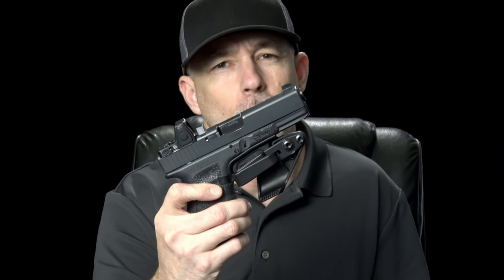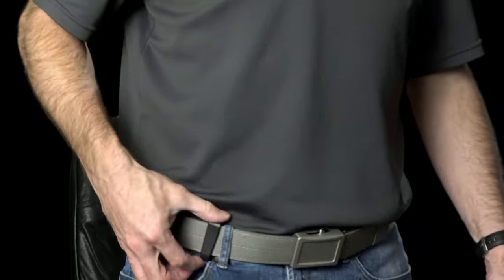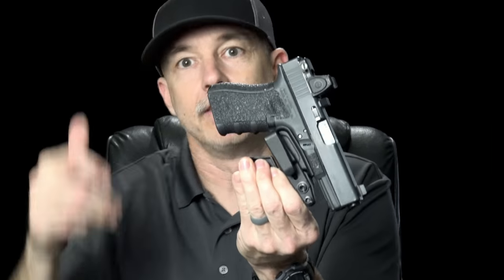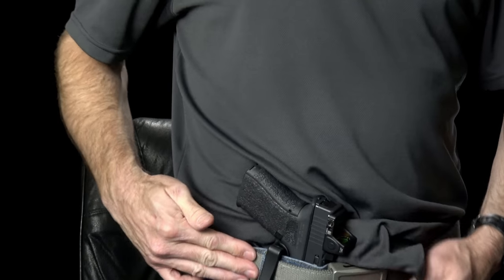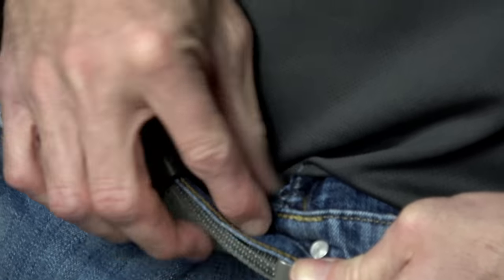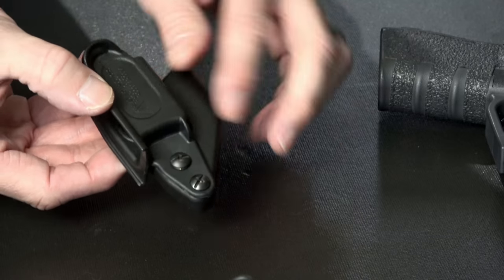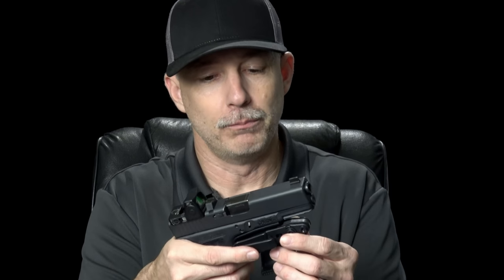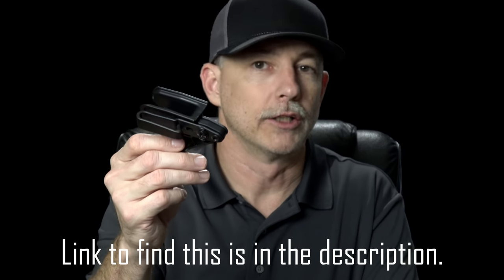Holster Review - Raven Concealment Vanguard 2 with Claw and Clip Option - Glock 19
Well... here it is. My thoughts on the Raven Concealment Vanguard 2 as used with my Glock 19. There are a few things I really like about this holster, and a few things I don't like. What do you think?  Overall, it conceals pretty well for me...but I'm not sure the issues are worth the risk.

Links that you might find helpful after watching this video:

Raven Concealment Vanguard 2